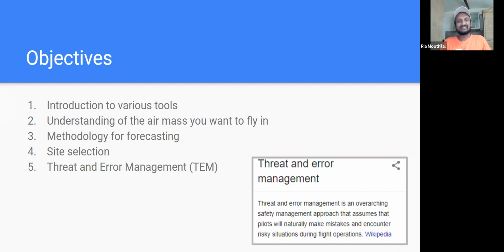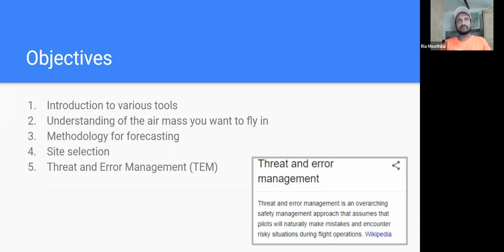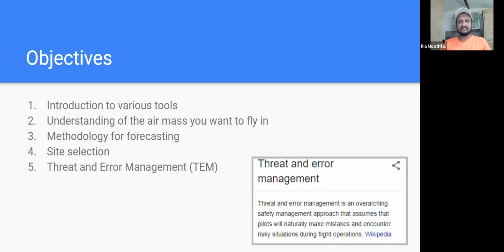Weather Forecasting for Paragliding Pilots: Welcome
Intro lecture in the Practical Weather Forecasting for Paragliding Pilots online course. This course is part of a series of courses for licensed pilots

The course covers the following main topics
1. Macro meteorology - understanding the bigger picture that affects our flying decisions
2. Site knowledge - using various tools and risk analysis to decide on which site to fly depending on the weather forecast
3. Soundings - learn how to read the famous Skew T graphs which will enable to predict thermal tops, cloud base, blue sky days, inversions, wind direction and speed at various altitudes in one very useful chart
4. 5 Step Forecasting method - this custom method has been developed and refined over the years to enable the paragliding pilot to start his weather analysis at high scale regional level, selecting an appropriate site to fly from, all the way up to gaining extra real information on the day before you drive out for your epic day of flying

To gain access to the rest of the course you can purchase individual access